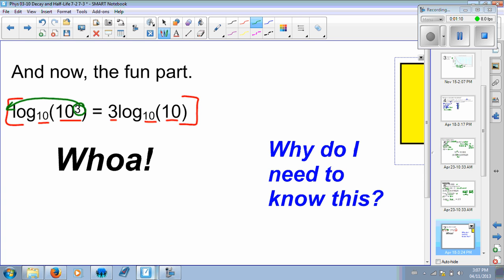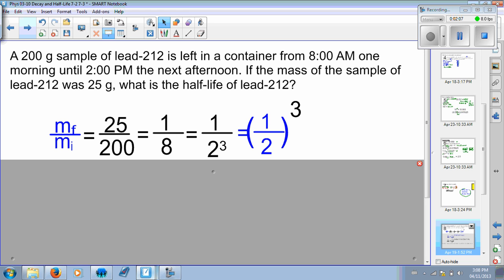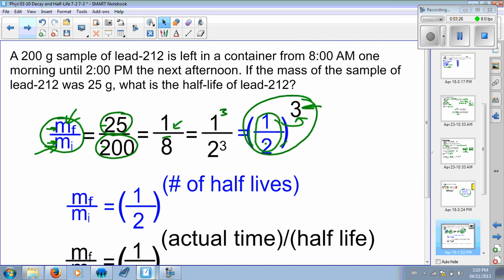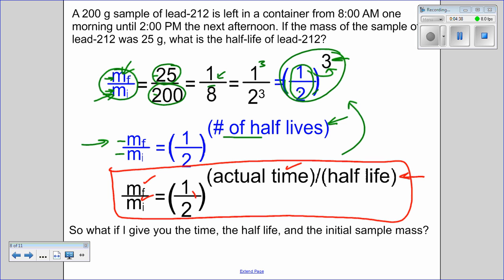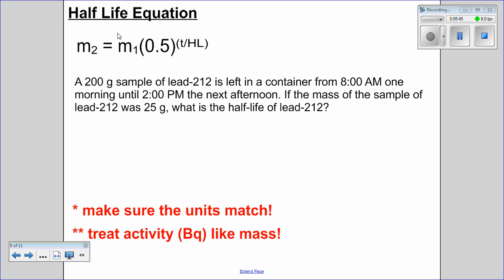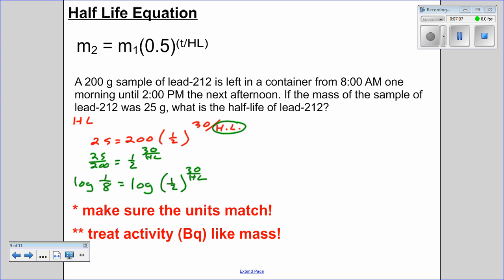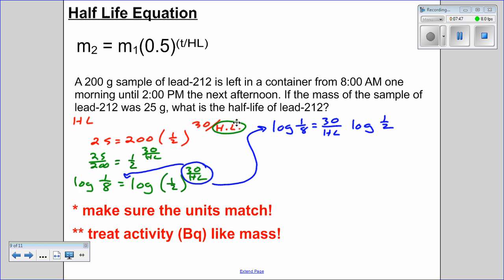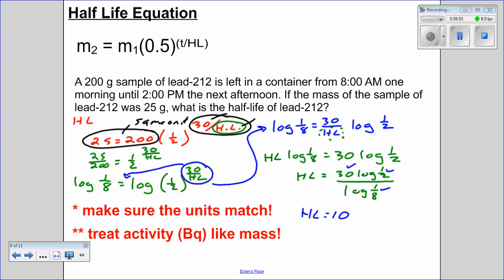Half Life II